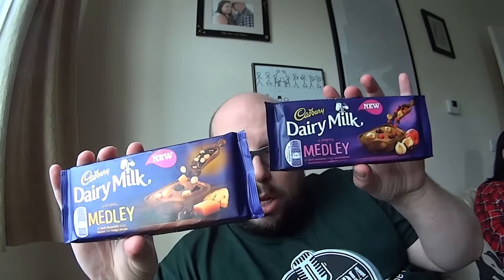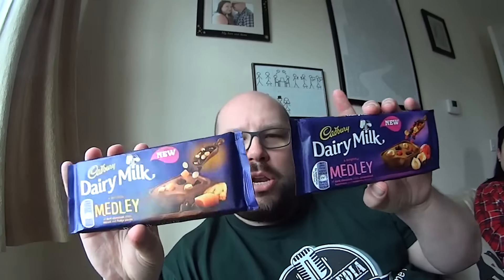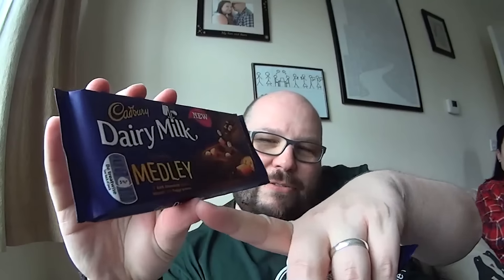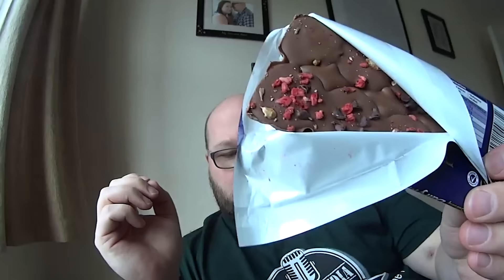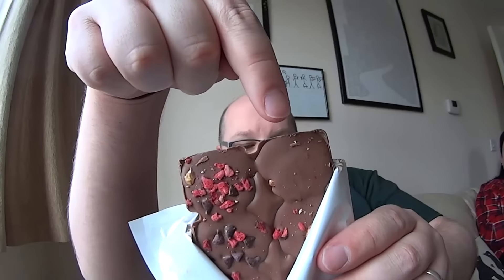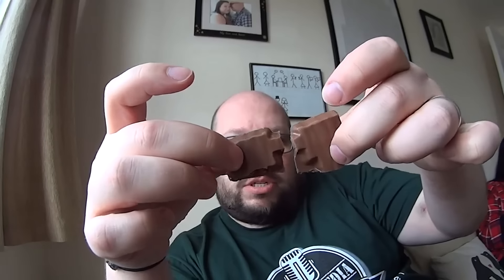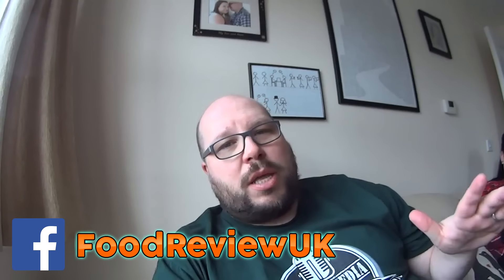Cadbury Dairy Milk Medley (Raspberry, Hazelnut) Review